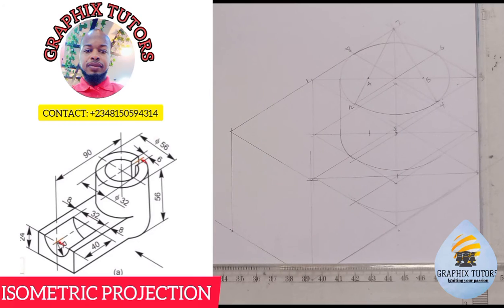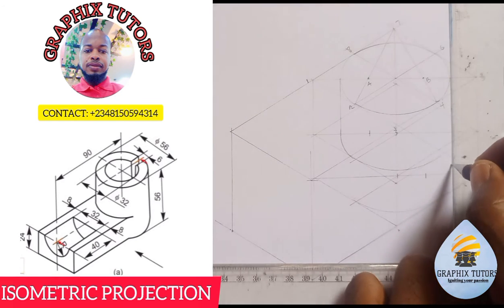Circles, curves and arcs in isometric projection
learn how to draw circle curves and arcs in isometric projection